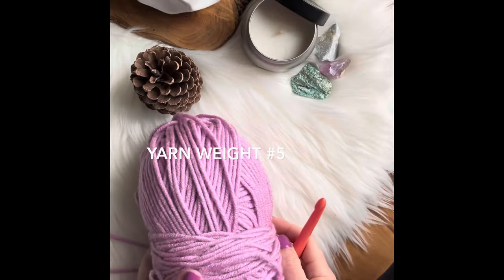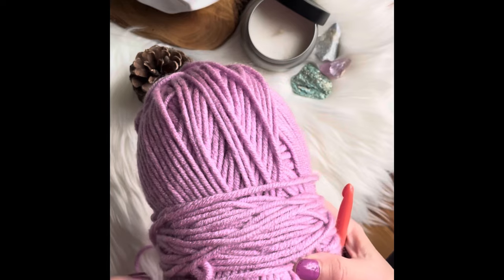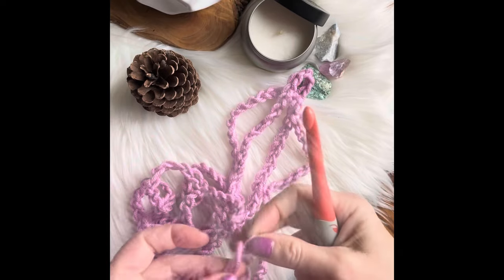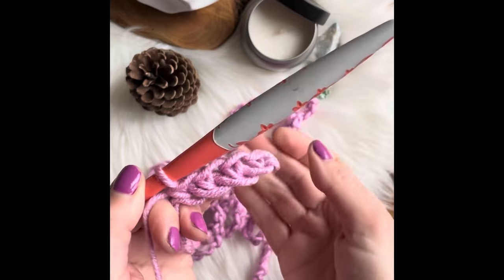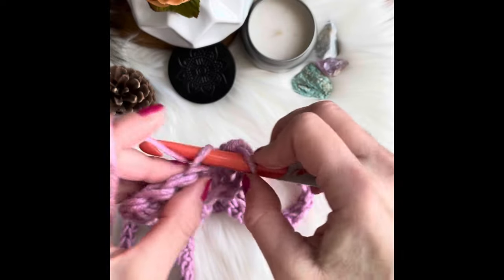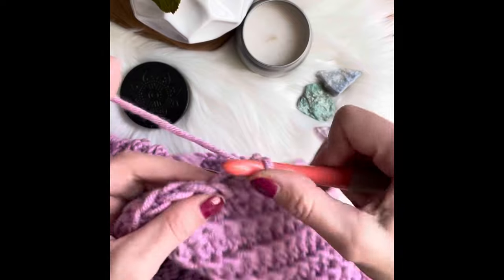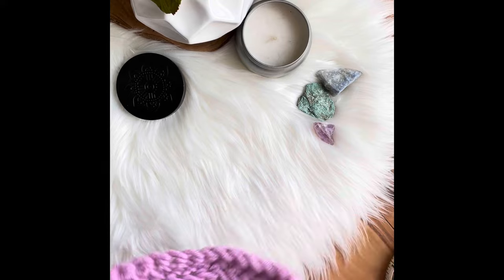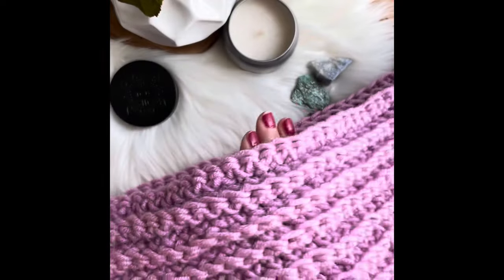Easy Crochet Scarf Full Tutorial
Easy Crochet Scarf tutorial!